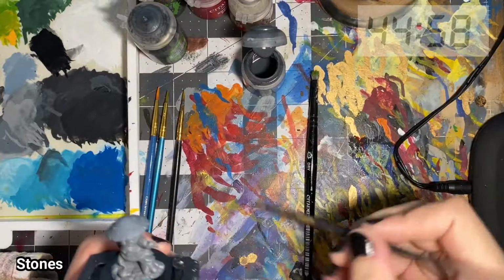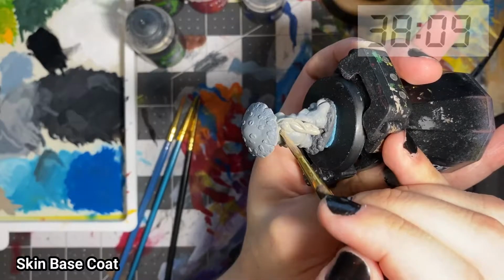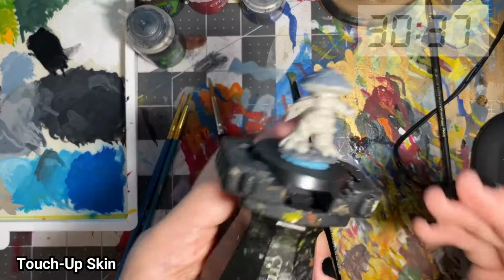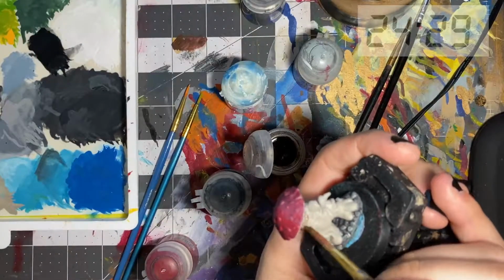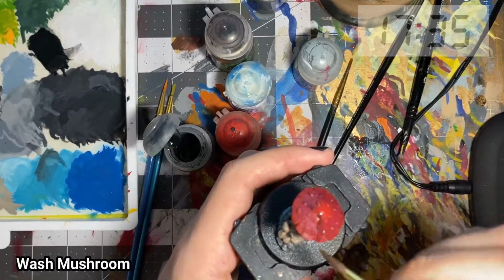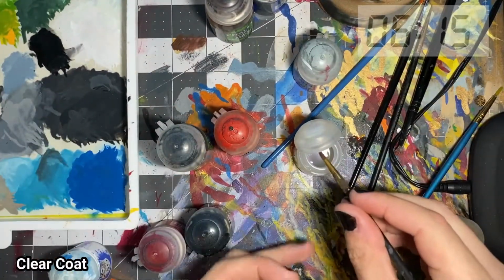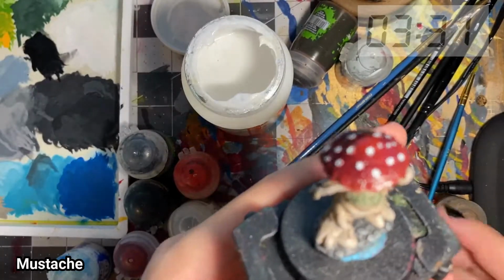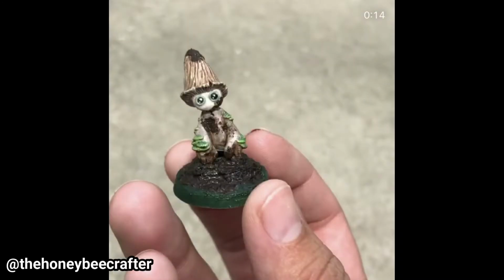What Can I Paint in 45 Minutes?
What is speed painting? How does one "speed paint"? In this video, I try to speed paint for the very first time. Of course painting along with a timer is too easy so I throw 45 minutes on the clock and see what I can get done!

Artwork by Ashley Erwin